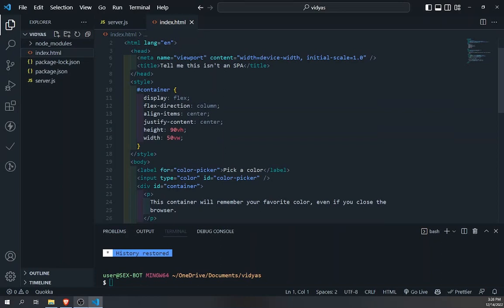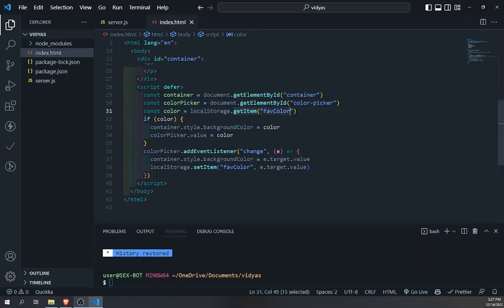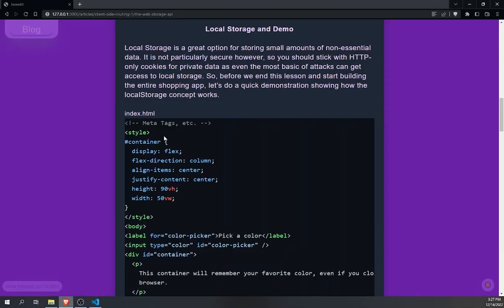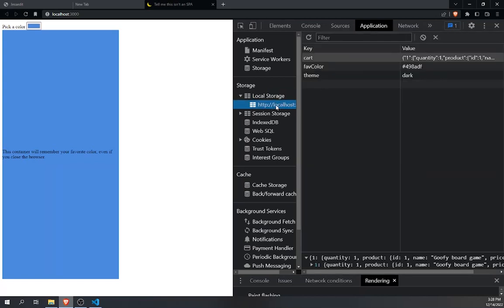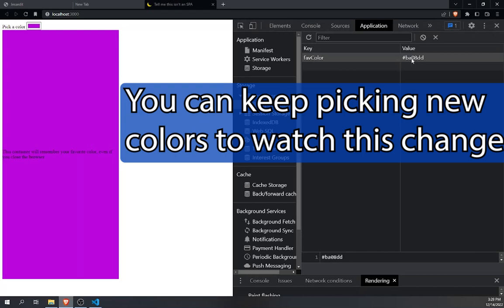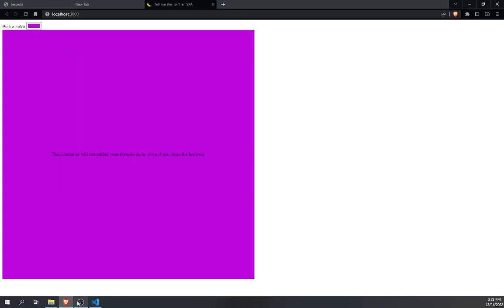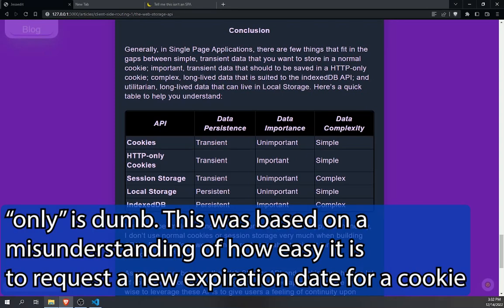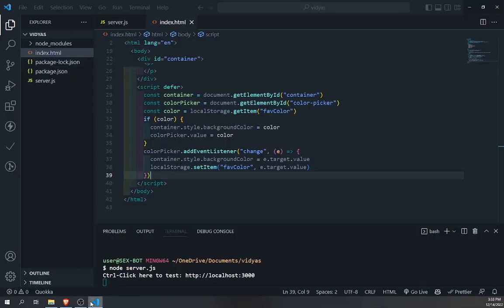Building a SPA in a single HTML file in vanilla JavaScript: Chapter Eight -- The Web Storage API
Here's the article associated with this video

In this chapter, we learn all about the Web Storage API. Along the way, we've talked about how important it is that our app's state match the user's expected experience. We've learned how we can use the URL to control the state of our app, but what about things the user doesn't want to enter into the URL? Our app is going to have a cart and a theme selector, so we have to save that somewhere else. This is where localStorage comes into the picture!

0:00 Introduction
0:55 Code Walk-Through
2:34 Demo Walk-Through
4:17 Web Storage API Summary that I do not love.
5:35 Conclusion